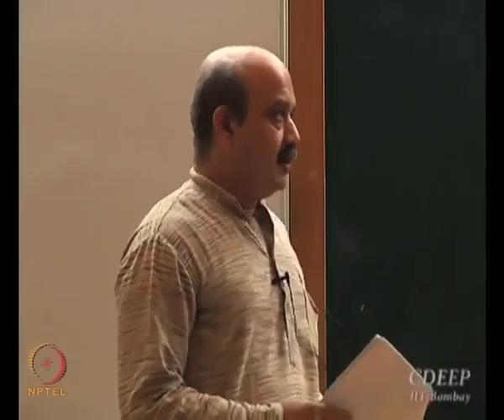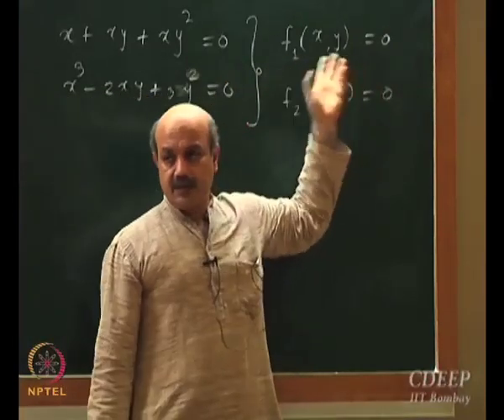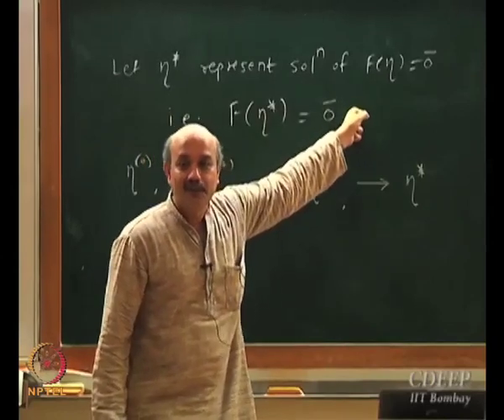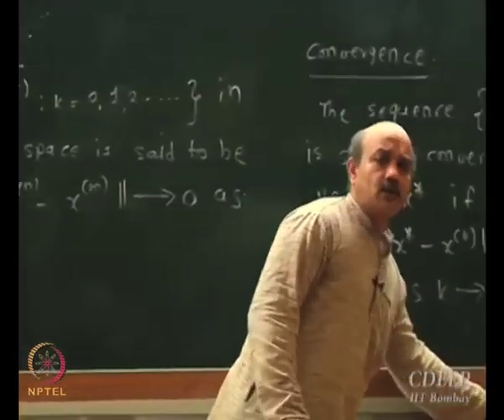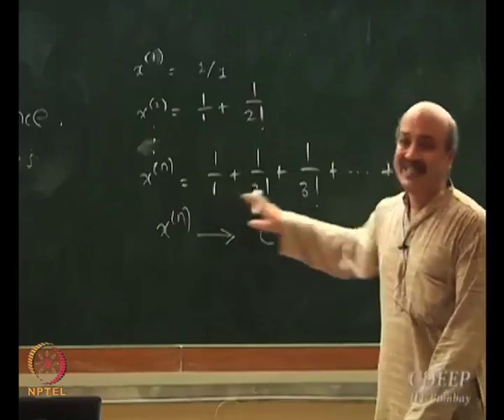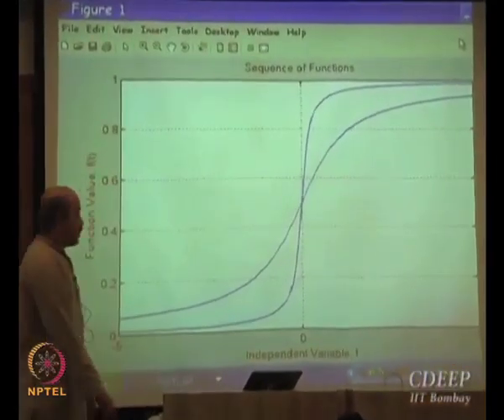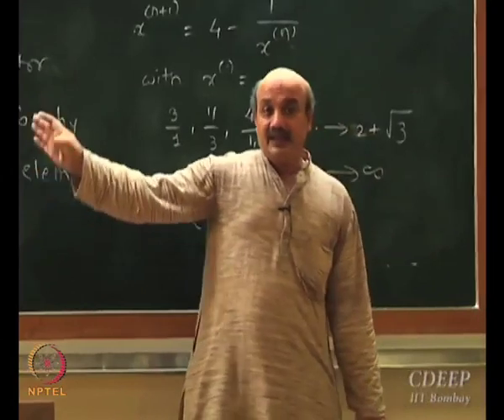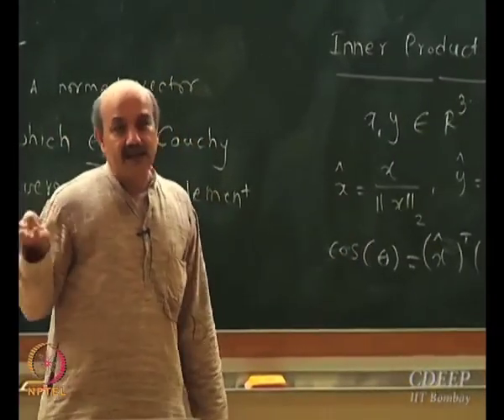Mod-01 Lec-05 Examples of Norms,Cauchy Sequence and Convergence, Introduction to Banach Spaces